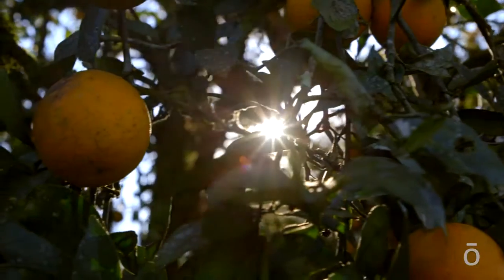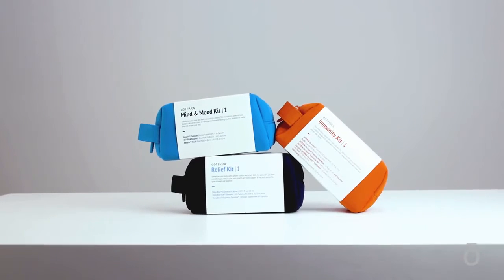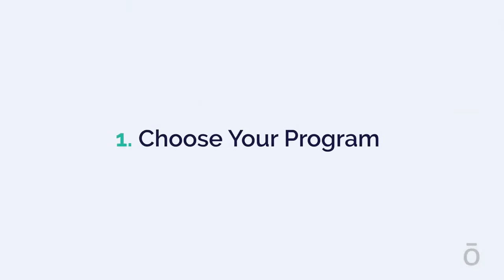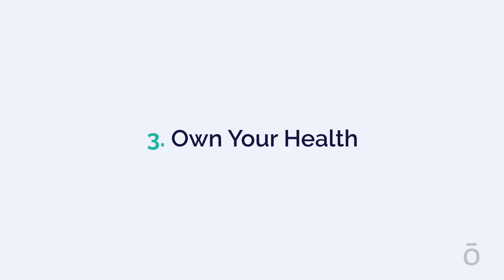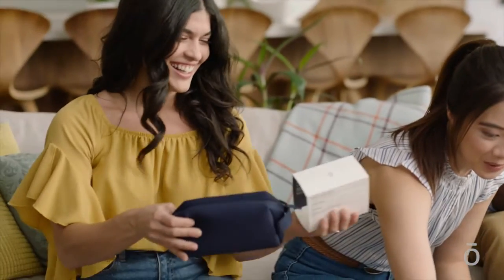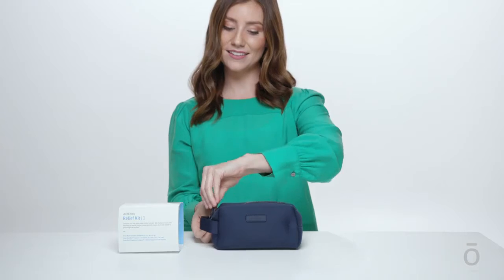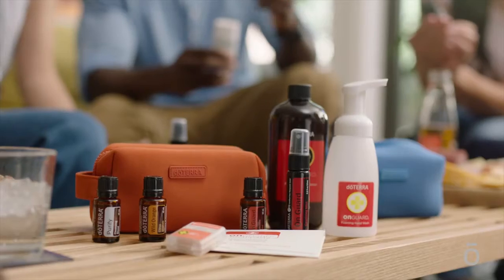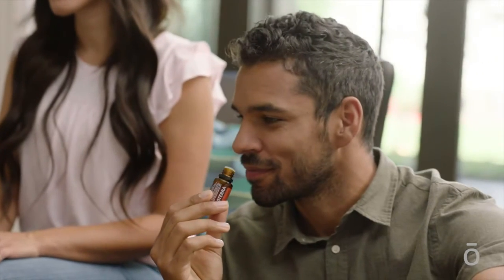Welcome to the Wellness Program